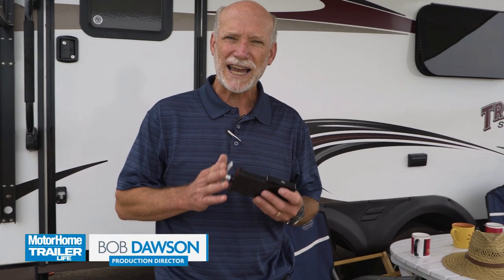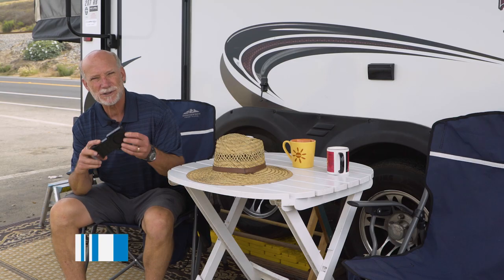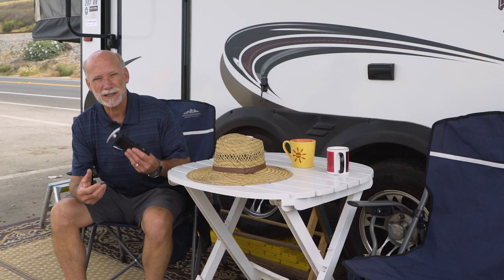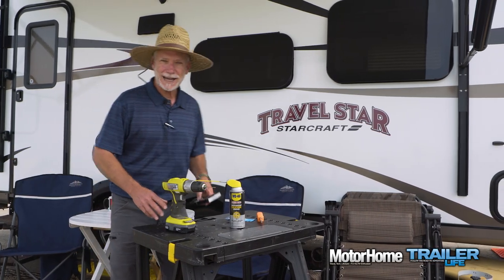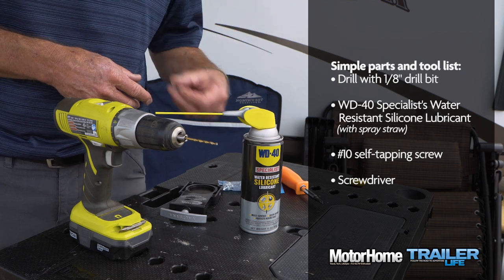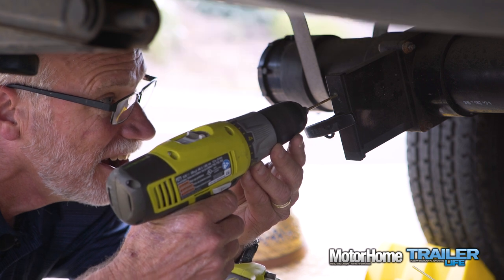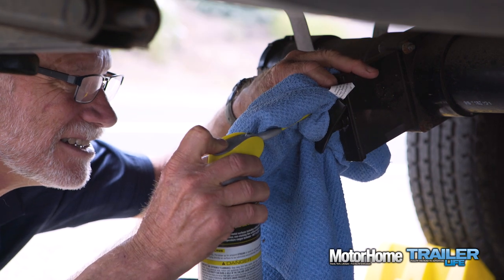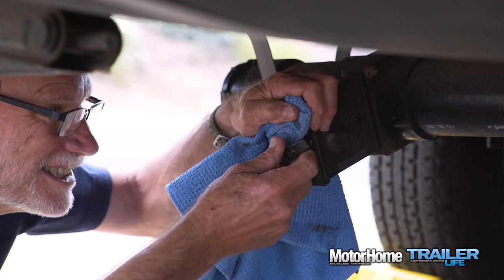Make Me RV Smart: Lubricating RV Sewer Valves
Nightmare scenario: Your black-water tank is full and the drain valve is stuck. That’s a horrible enough thought to send just about any RVer into a cold sweat. But here’s a great little tip you can use to keep these valves lubricated so this nightmare never happens to you.